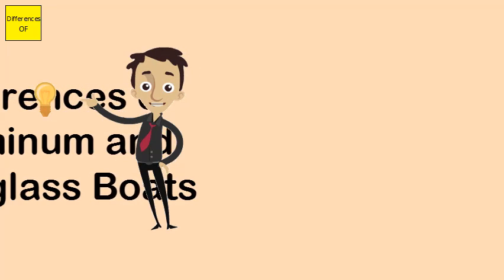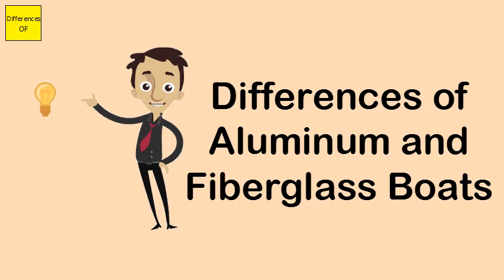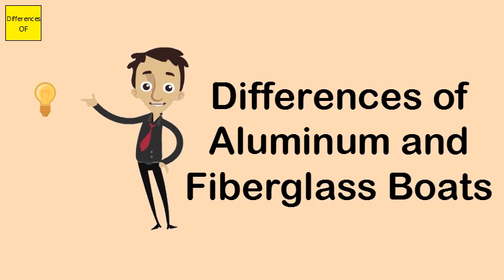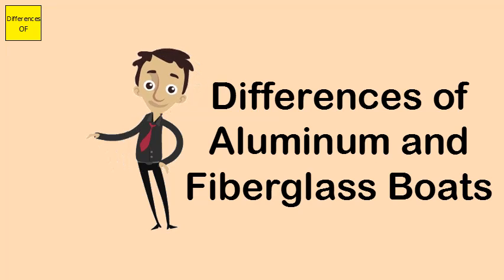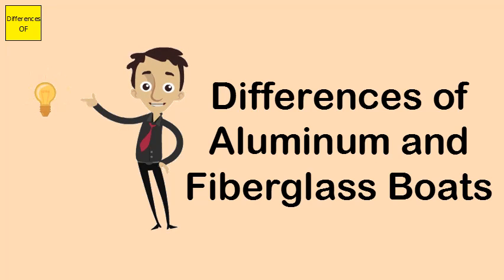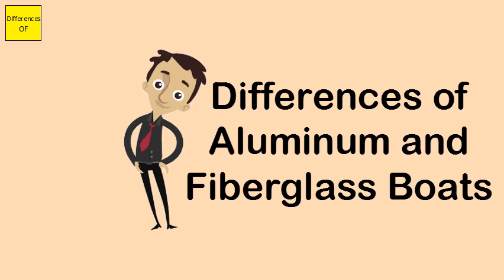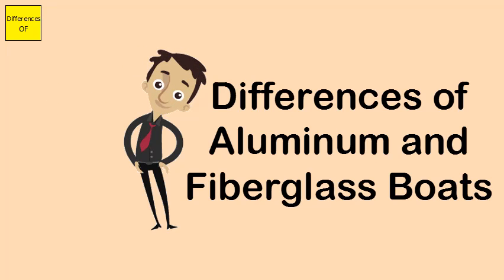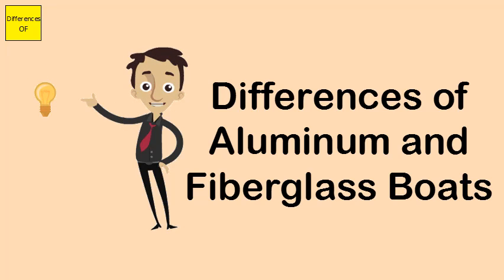Differences of Aluminum and Fiberglass Boats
Fiberglass boats can break, and aluminum boats may bend. Fiberglass can be molded, whereas aluminum cannot be molded, but only welded into any shape. Fiberglass boats are less noisy, and give solid ride, whereas aluminum boats produce a loud noise with their hull.What style of boat? How large a boat do I need? One of the oldest arguments in boating is whether to choose aluminium vs fibreglass hull Which will it be, aluminum or fiberglass? Different boats are best for different folks. There's no denying that each material has its own pluses If you're in the market for a bass fishing boat, considering the key differences between aluminum and fiberglass boats will help you make a Fiberglas Versus Aluminium Boats. I have been asked on many occasions, which type of boat hull is best and I thought it would make the The first and most obvious difference between fiberglass and/or composite boats and aluminum boats that prospective buyers see is the price Fishing boats often seem to come down to two different choices: fiberglass and aluminum. While one is expensive and professional, aluminum boats are often